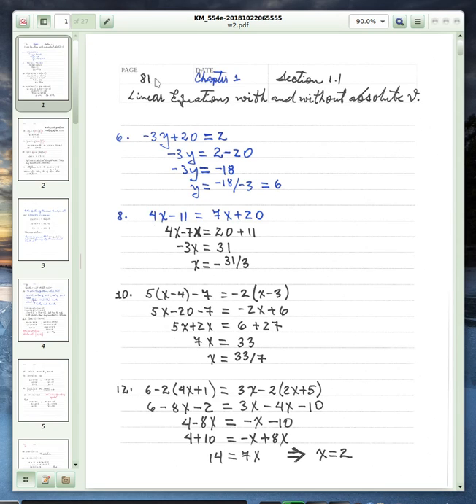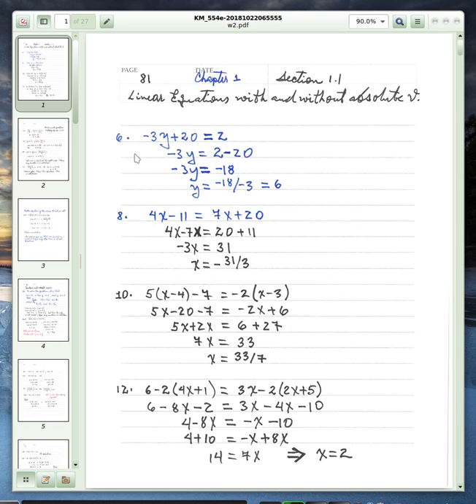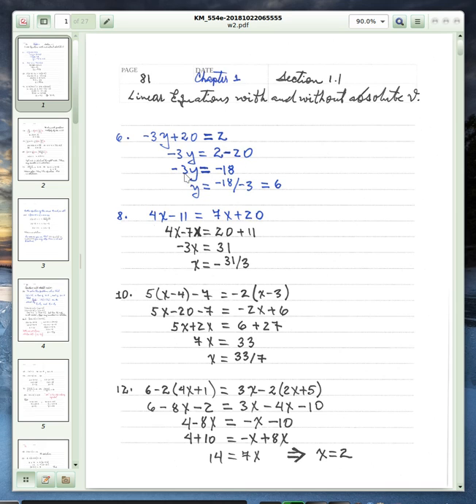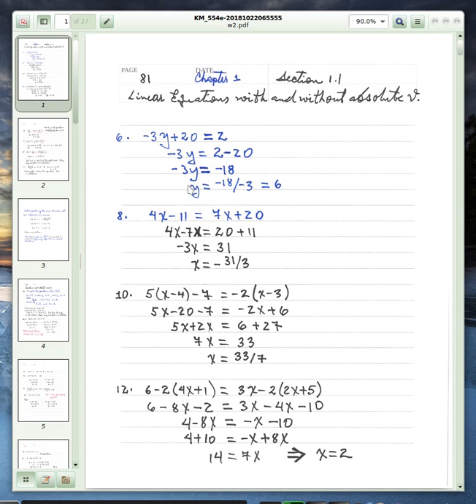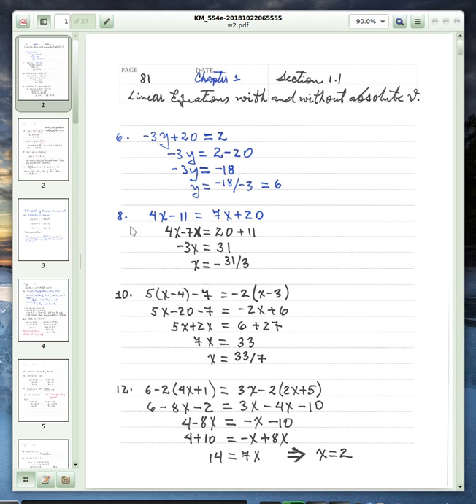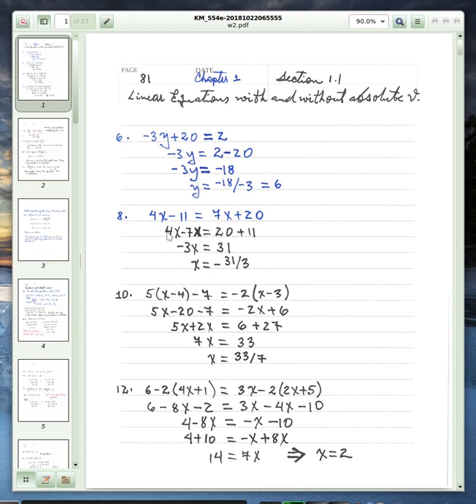MAT109. Commentary on W2-p1